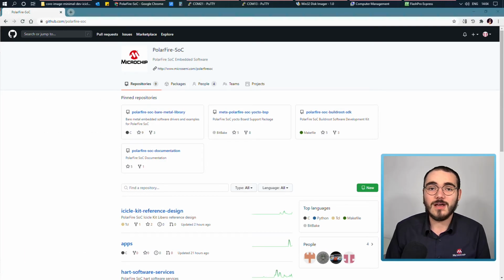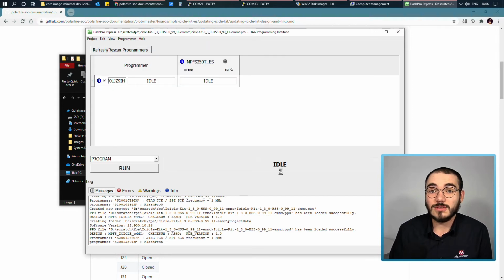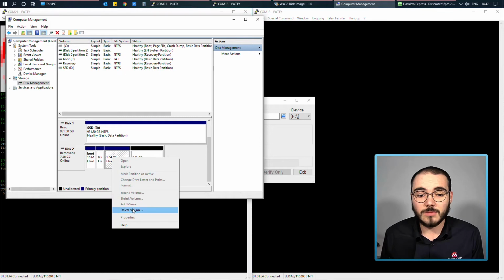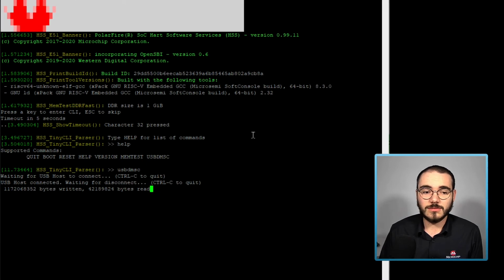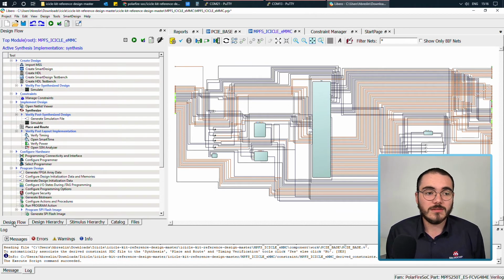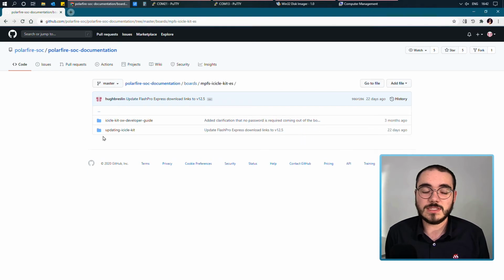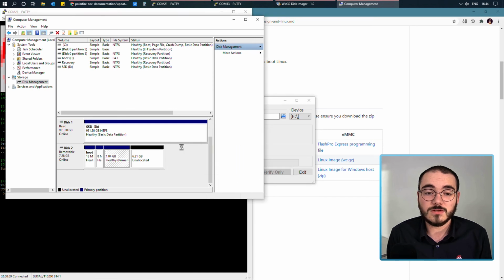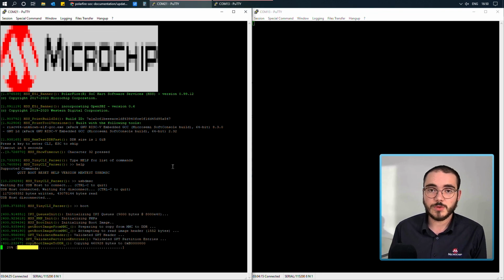Getting Back to Factory Defaults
This video will show you how to restore the programming on your Icicle Kit to the factory default design and Linux image using FlashPro Express or Libero™ and SoftConsole.